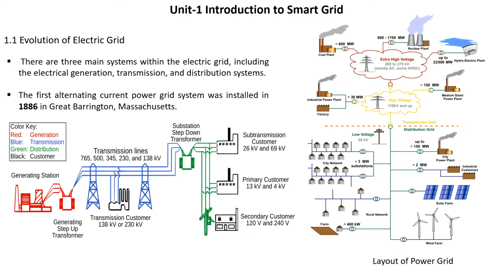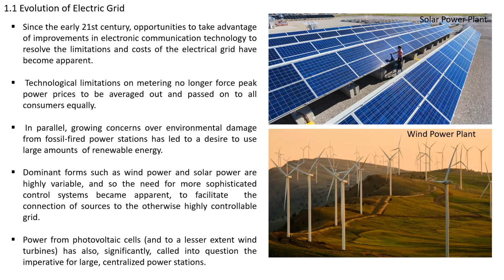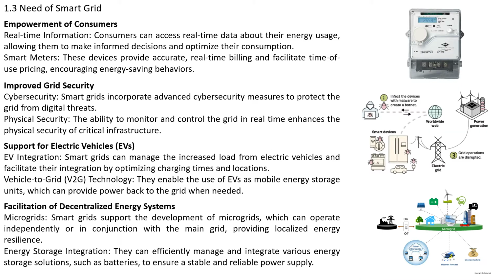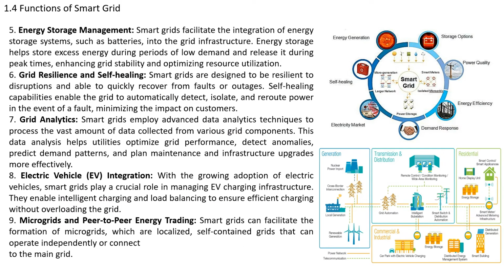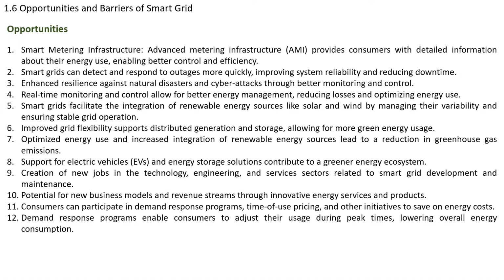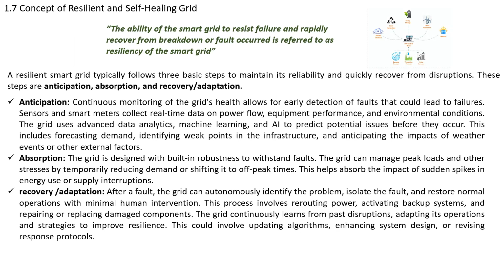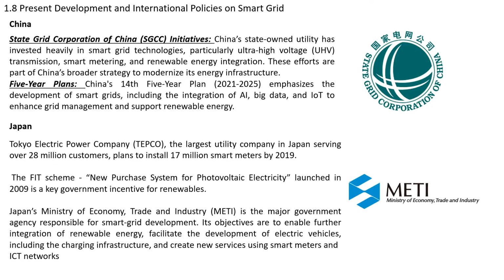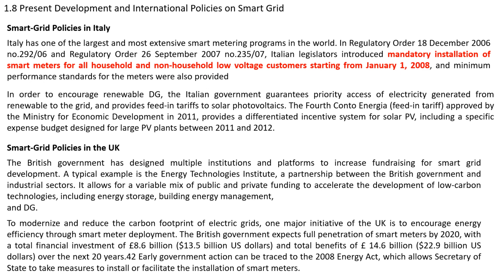Introduction to Smart Grid Technology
Smart Grid is an Electrical Grid with Automation, Communication and IT systems that can monitor power flows from points of generation to points of consumption (even down to appliances level) and control the power flow or curtail the load to match generation in real time or near real time. Smart Grids can be achieved by implementing efficient transmission & distribution systems, system operations, consumer integration and renewable integration. Smart grid solutions helps to monitor, measure and control power flows in real time that can contribute to identification of losses and thereby appropriate technical and managerial actions can be taken to arrest the losses. Smart grid solutions can contribute to reduction of T&D losses, Peak load management, improved quality of Service, increased reliability, better asset management, renewable integration, better accessibility to electricity etc. and also lead to self-healing grids.